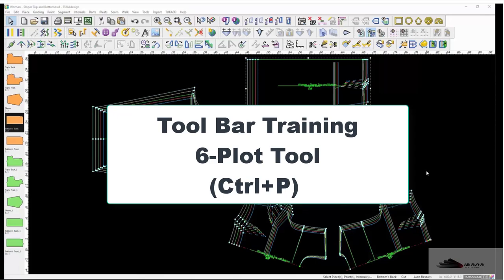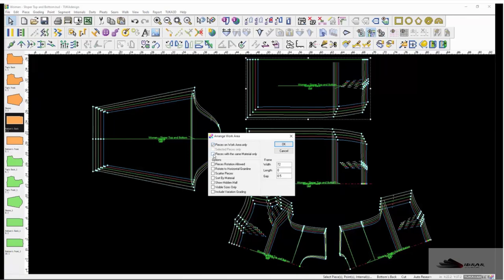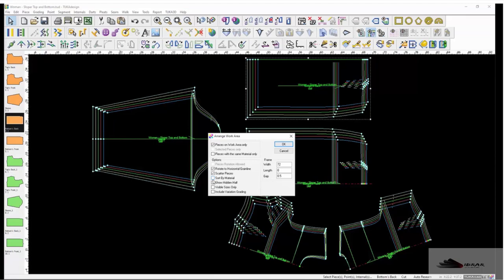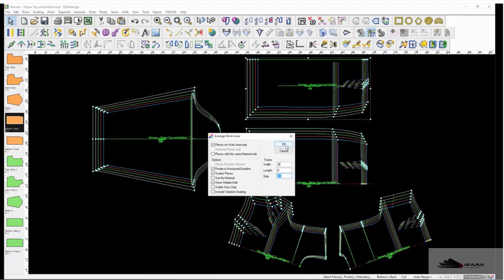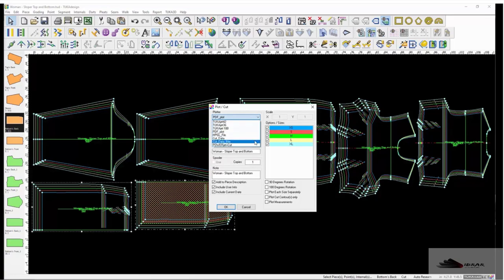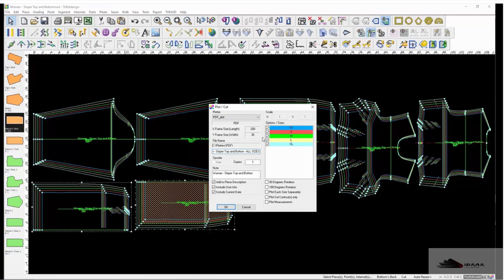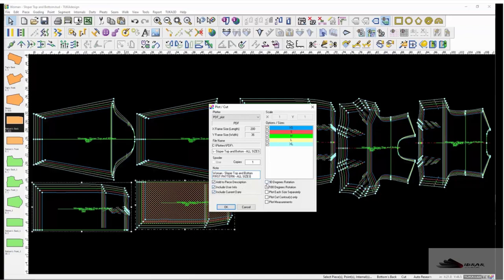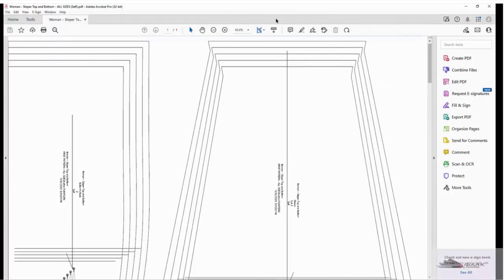Working of TUKAdesign Tools Bar 6-Plot Tool | TUKAcad Tools Bar Training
TUKAcad

| TUKATECH | t-shirt Pattern  in Tukacad |
| Easy Way to Creaat t-shirt Pattern in Tukatech |
TUKACAD Pattern Making
TUKAcad LIVE Training
Digital Pattern Making with TukaCad
BASIC INFO. tuka cad tutorial for beginners
Getting Started with TUKAdesign (2023) | CAD Pattern Making Demo Tutorial
Let Me Know if you have  any Concern related TUKATECH

tukacad.
how to  install cad software in laptop.